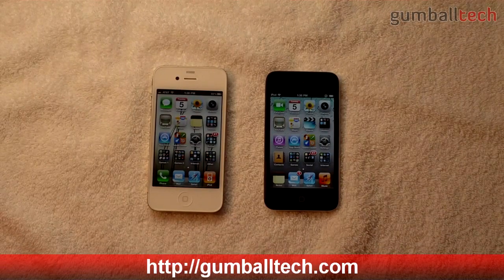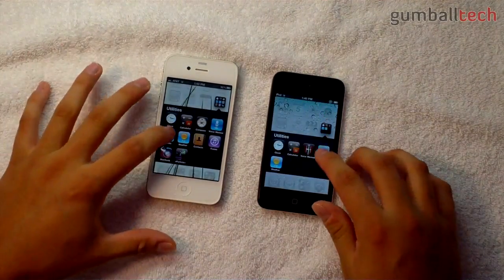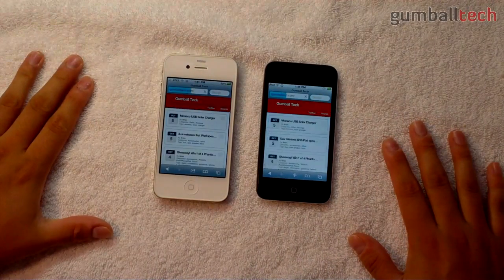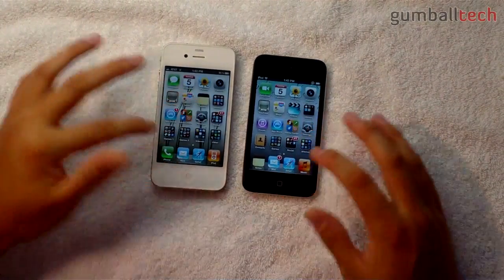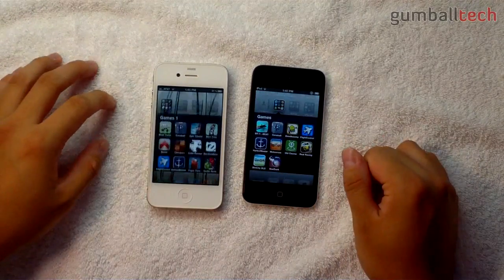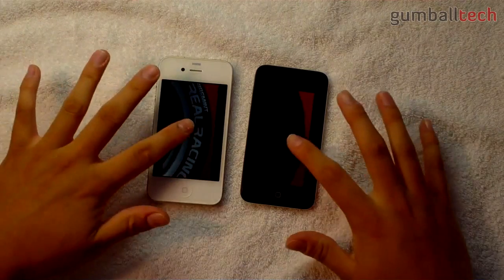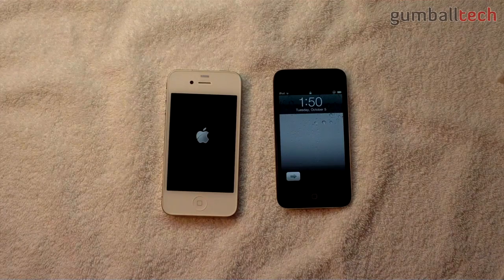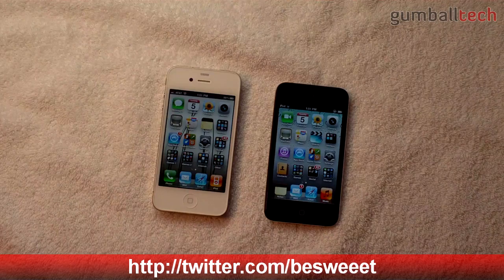White iPhone 4 (4.2b2) vs. iPod Touch 4G (4.1) - Speed test (app loading, web sites, bootup, etc)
for the white iPhone 4 conversion)

A quick speed test video comparing the times for app loading, web page loading, shutdown, and bootup.

The [white] iPhone 4 is a 32GB model running iOS 4.2 beta 2. The iPod Touch is a 8GB model running iOS 4.1.